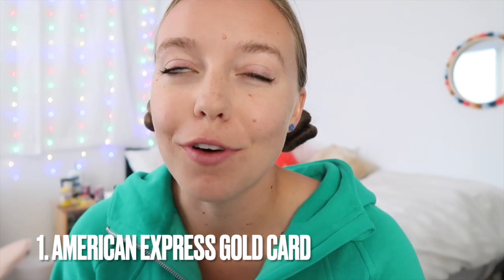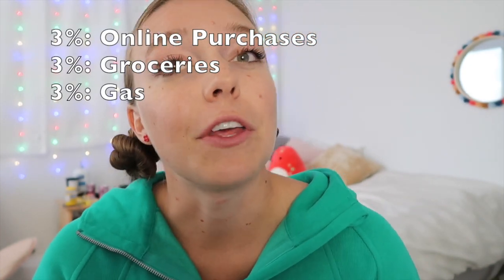My Credit Cards as a College Student // What's in my Wallet?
Hey everyone!

Today let's go through my wallet! These are the 5 credit cards I have as a college student and here is why! Today we talk about the Amex Gold Card, the Amex Blue Cash, the Marriott Convoy Boundless Chase Card, the Bilt Rewards Card and the Discover Student It Card!

Get 60k Points and 20% back on restaurant purchases when you spend $4000 in 6 months with the Amex Gold Card
Get $200 when you spend $2000 in 6 months with the Amex Blue Cash Everyday Card
Get $100 when you sign up and make a purchase with the Discover It Card

xoxo, Madison